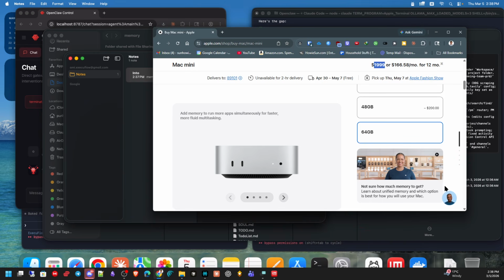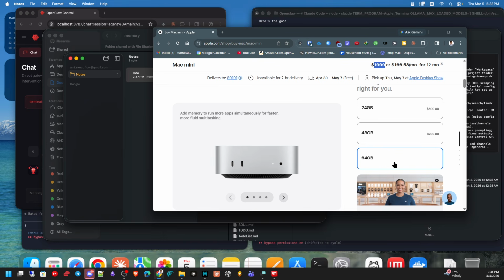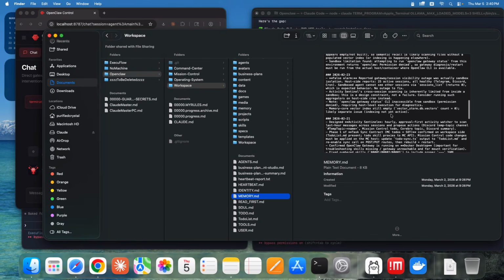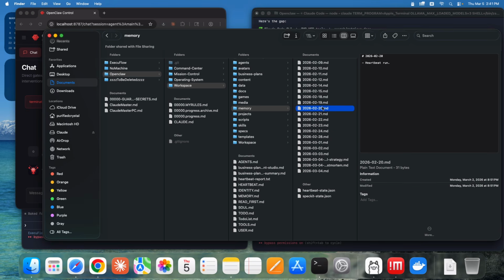What people don't tell you about setting up Openclaw with Mac mini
Openclaw hype and what people don't tell you about setting up Openclaw..
the hiddle complexity and problem / pitfalls.